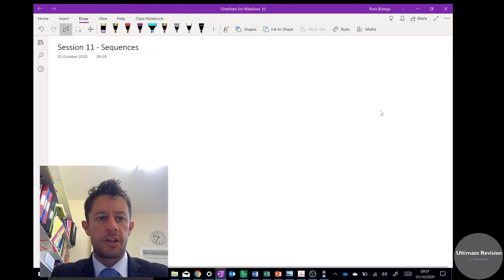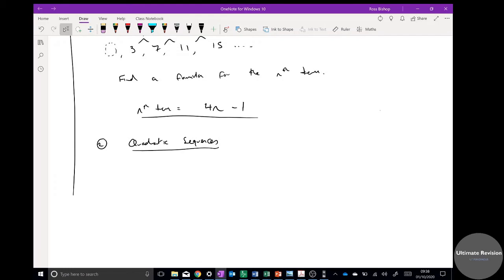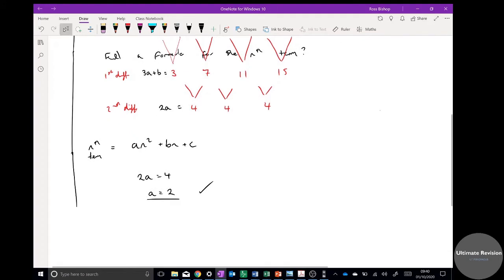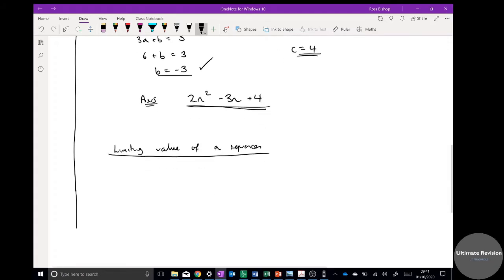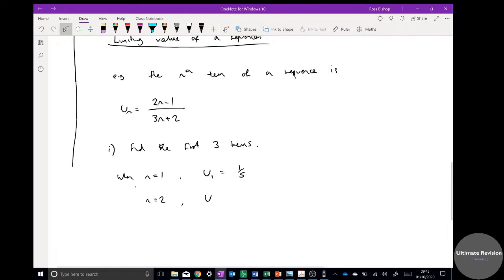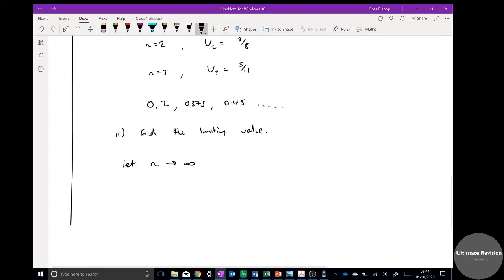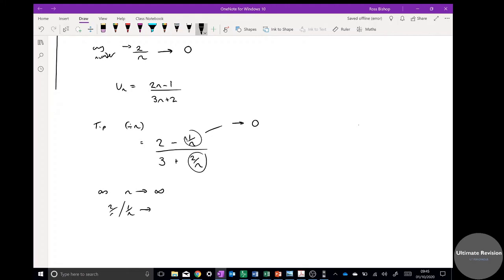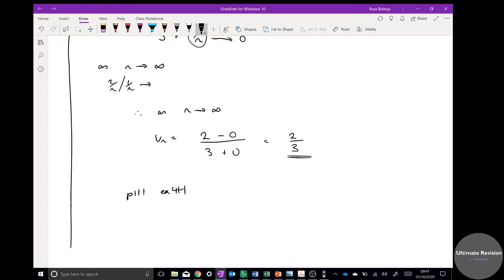AQA FM - Session 11 - Sequences and Limiting Values